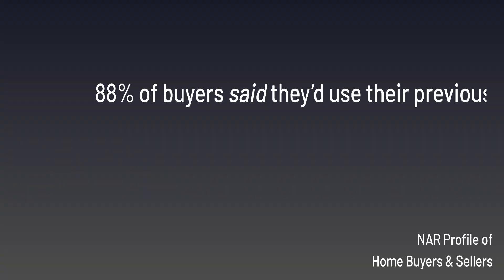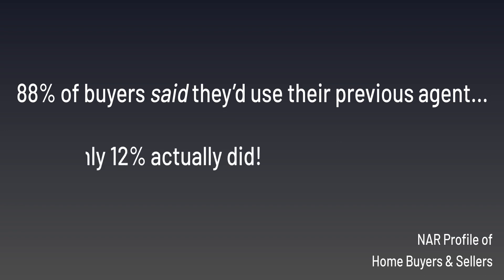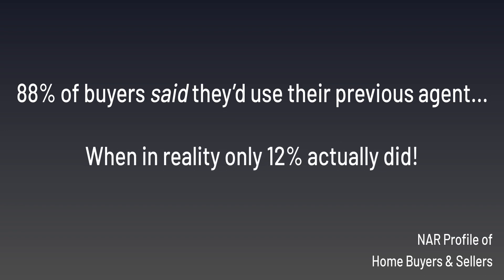Automating Your Communication with a CRM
Learn how to automate your communication with a CRM